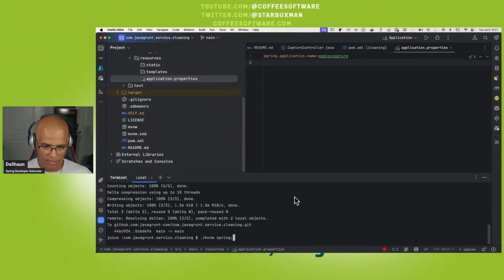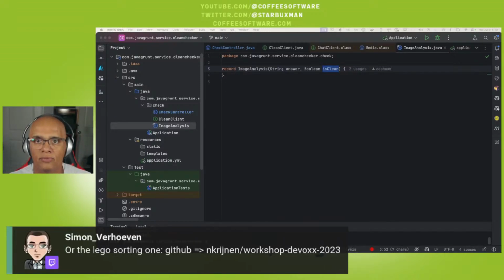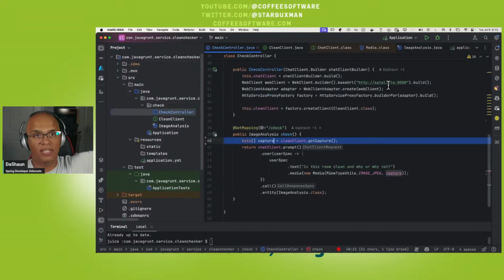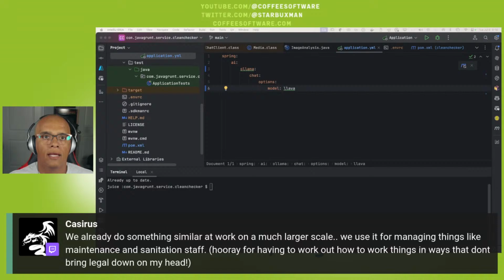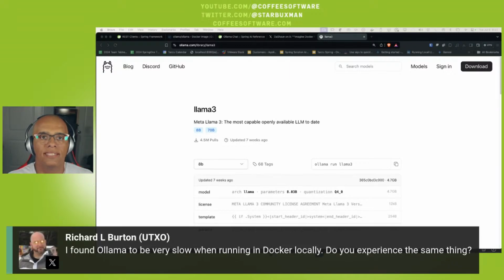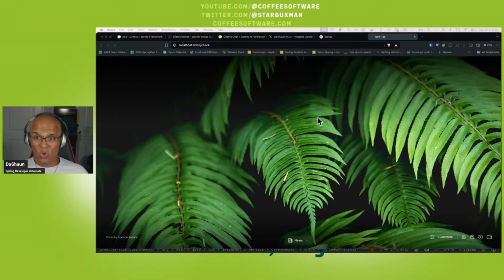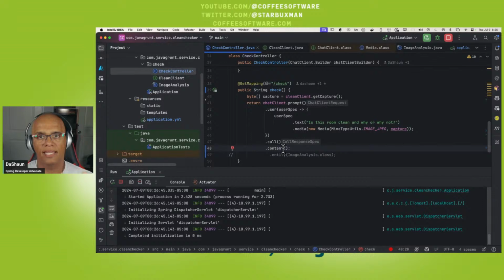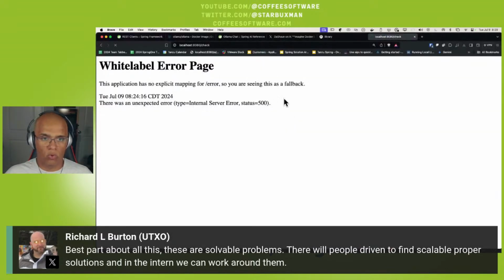Spring AI - Is my kids room clean?